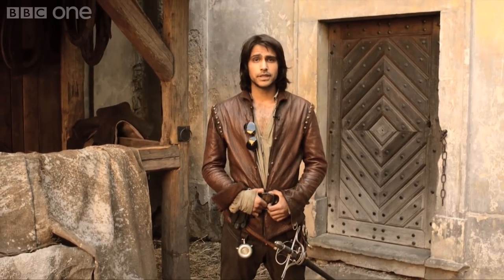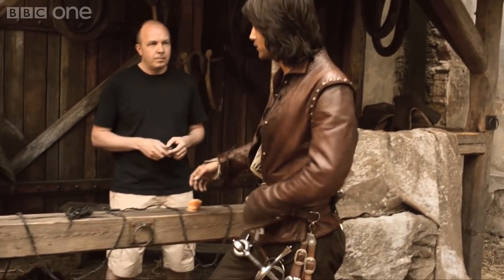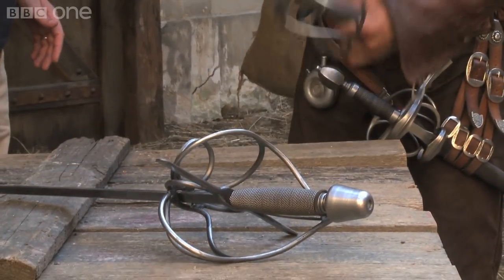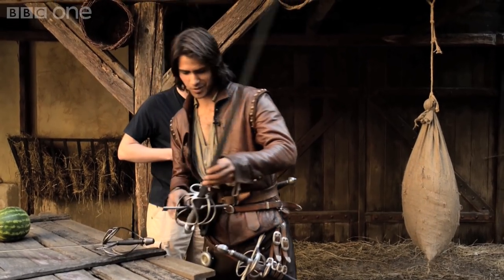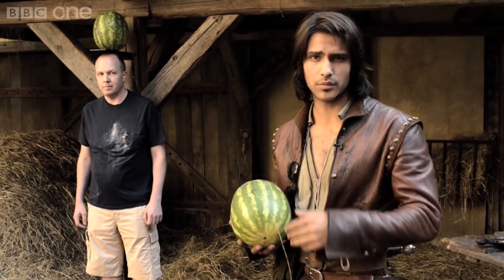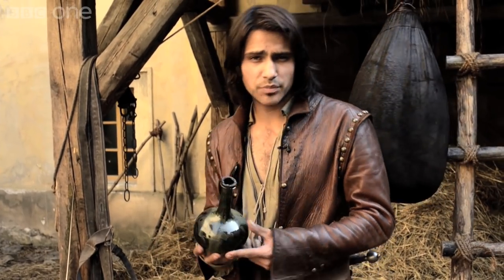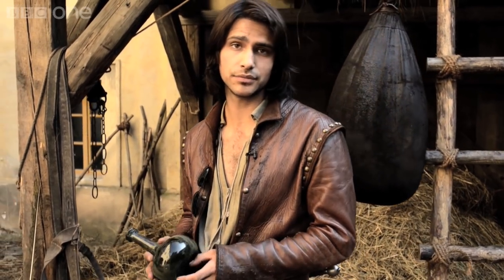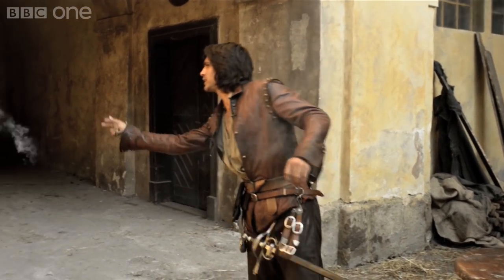Luke Pasqualino tells us the secrets behind the special effects - The Musketeers - BBC One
Luke Pasqualino demonostrates the secrets of The Musketeers special effects with Colin the producer kindly helping out.